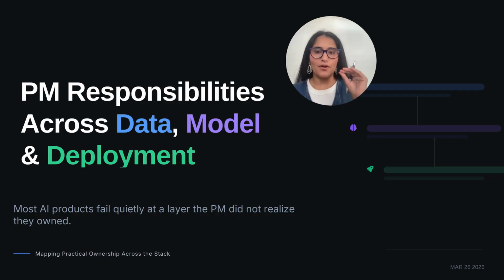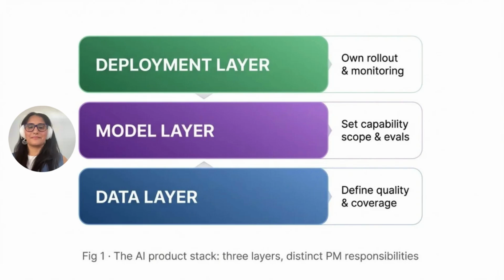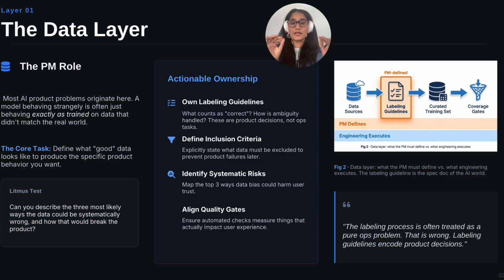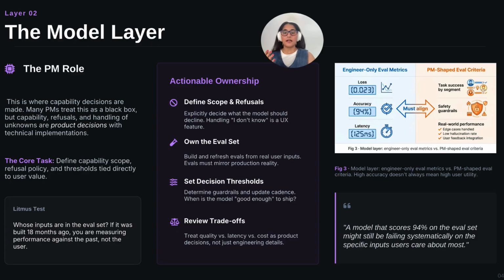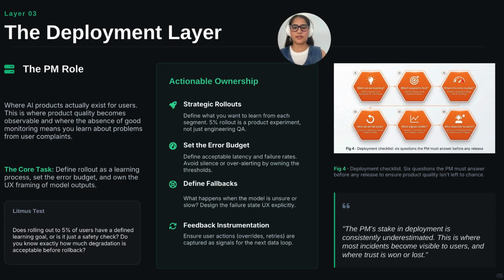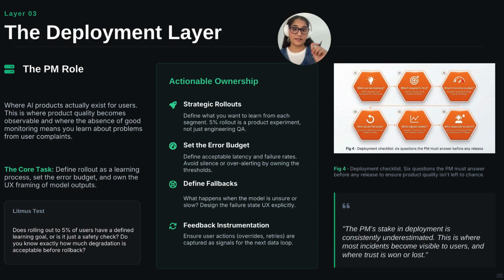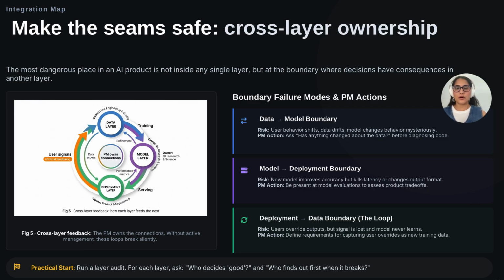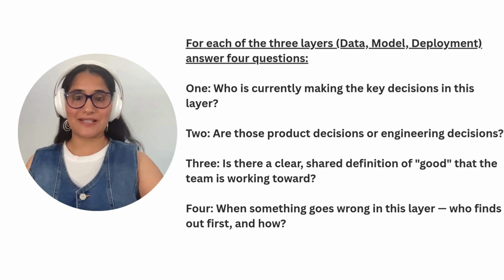Who Owns What When Your AI Feature Breaks?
Most PM's miss 2 of these 3 AI Layers.  What you actually own ?

In this video: Product leader frameworks for PMs working at the intersection of AI and product. No theory. Practical systems from real teams.

⏱ CHAPTERS
0:00 — When AI breaks, who owns it?
2:30 — Why the traditional PM model fails here
4:00 — The AI stack: three layers PMs must own
5:30 — Layer 1: The Data Layer (most failures start here)
7:30 — Labeling guidelines are product decisions
9:00 — The data layer litmus test
10:00 — Layer 2: The Model Layer
11:30 — Why the eval set is a PM problem
13:00 — Capability scope, refusals, and thresholds
14:30 — Layer 3: The Deployment Layer
16:00 — Rollout as a product experiment
17:30 — Error budget, fallbacks, and the feedback loop
19:00 — The dangerous boundaries between layers
21:30 — The layer audit (do this this week)
23:30 — Where to go next

📌 ABOUT THIS CHANNEL
Product Management with Mani — practical AI and product frameworks and playbooks
for PMs, tech leads, and product teams building at the intersection
of AI and product. No theory. No padding. From the field, hands on.